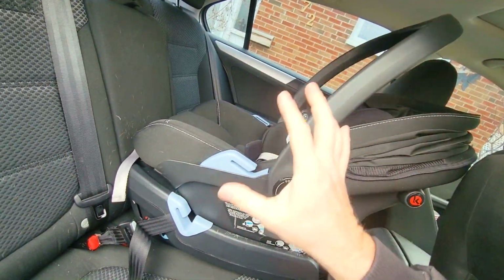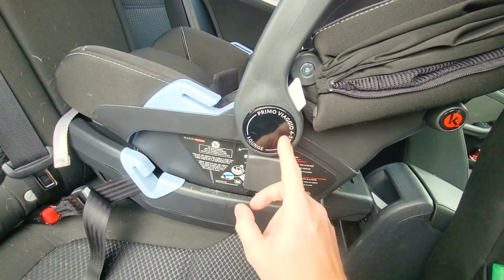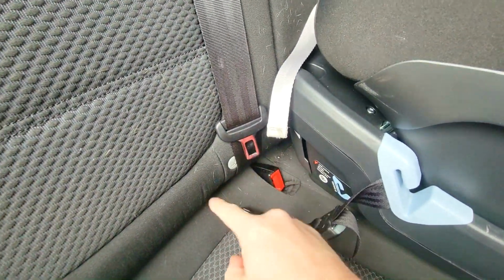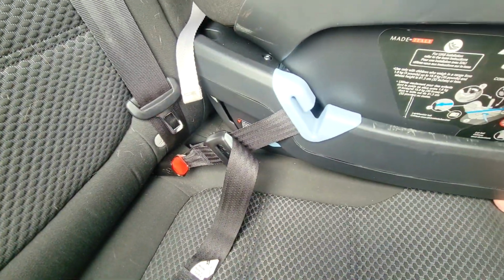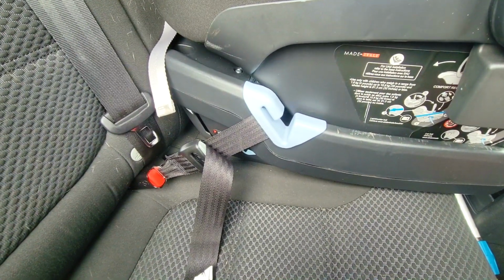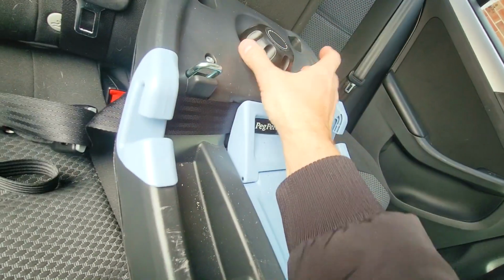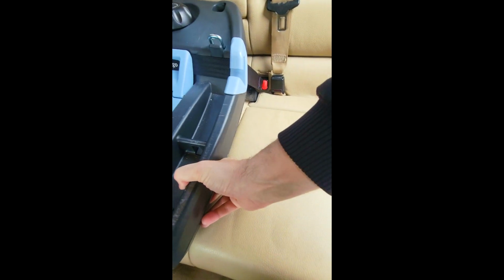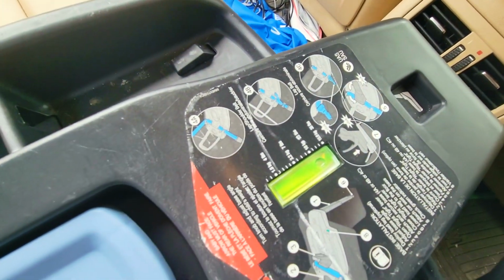How To install Car Seat Base in your Car Safely - Peg Perego Primo Villagio 4-35 Installation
- Today you will learn How To install Babycar seat base in your Car Safely. The seat we are using is the Peg Perego Villagio Car Seat Base for the Villagio Lounger car seat from 4 to 35 lbs. Base is equipped with the right tight system which easily and securely locks the base in place for added stability. Can be used with any travel system and is compatible with Peg Perego stroller without the need for adapters. Infinite recline knob and tri-zone level indicator features allow to always find the proper seat angle to follow child's growth. Integrated anti-rebound bar provides superior protection in case of collision. Color coded belt paths help in routing vehicle seat belts.
Modern design with rounded shape bottom allows for a better fit and is gentle on all vehicles upholstery.